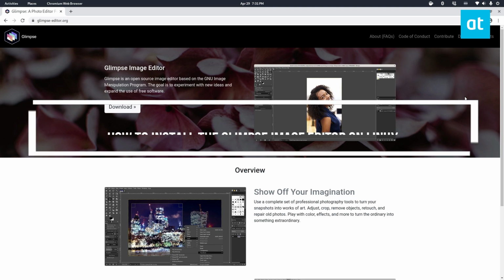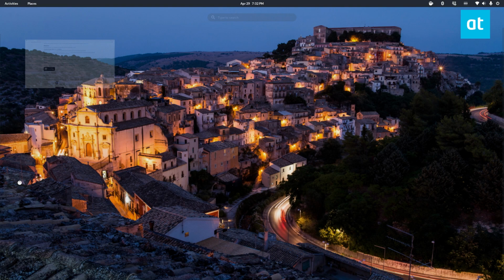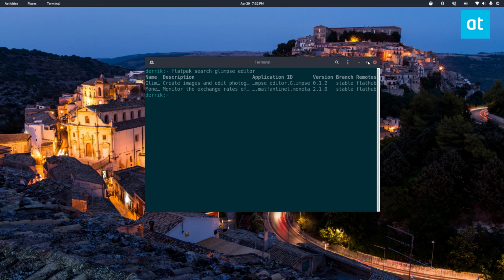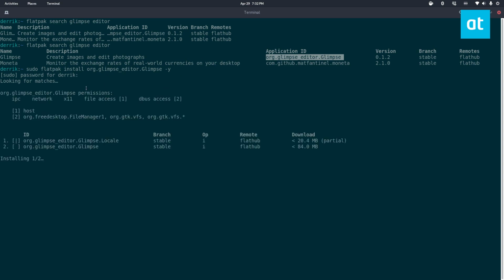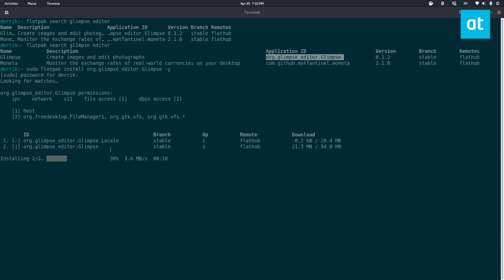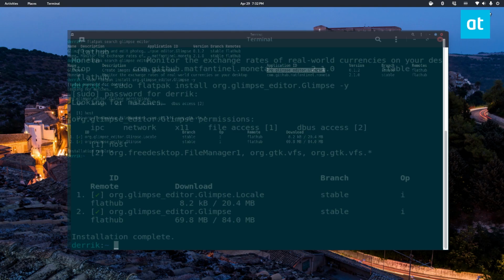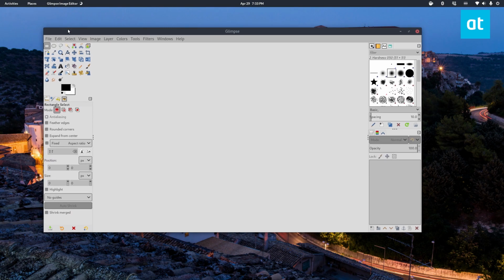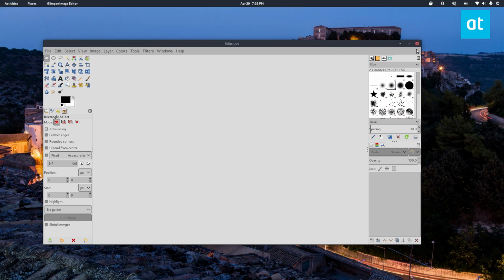How to install the Glimpse image editor on Linux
Glimpse is an open-source image editor for Linux, Mac OS, and Windows. It is a fork of the GIMP image editor. The primary reason for Glimpse’s existence is that many in the open-source software community find the name “GIMP” offensive, and feel that this name makes it difficult to recommend the project in a workplace or schooling environment.